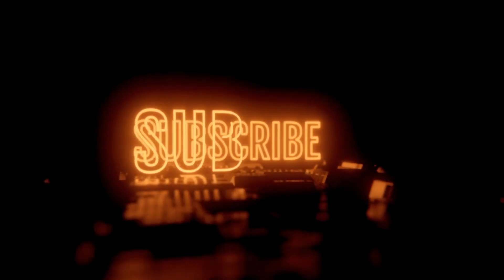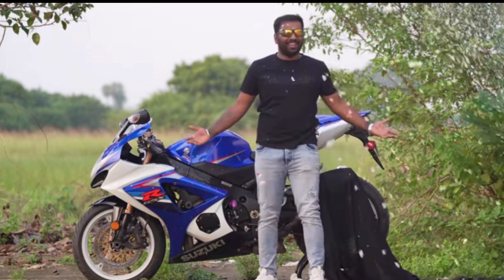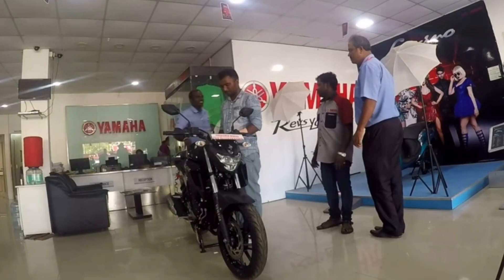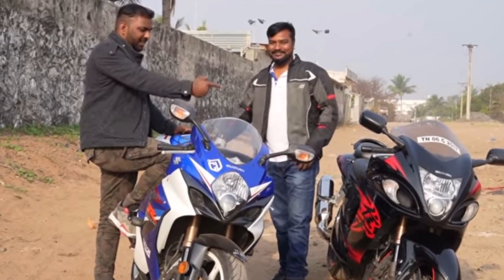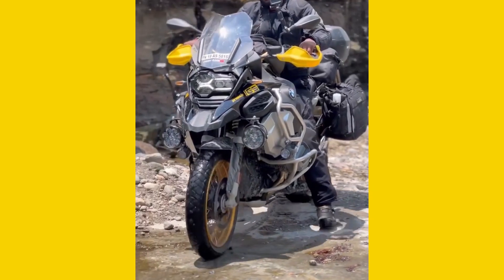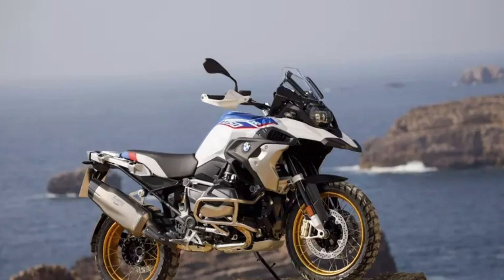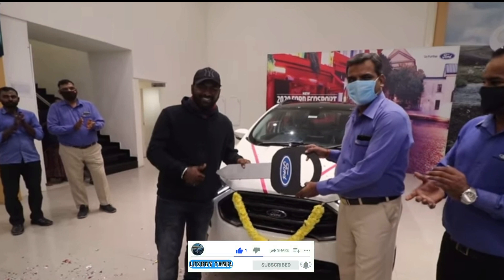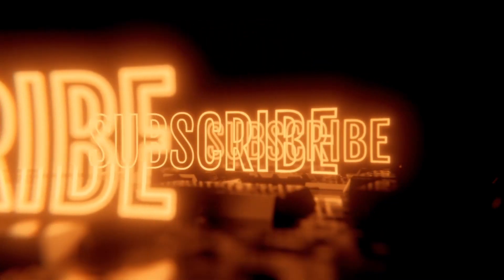Cherry vlogs new bike and car collection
Cherry vlogs new bike and car collection 2022